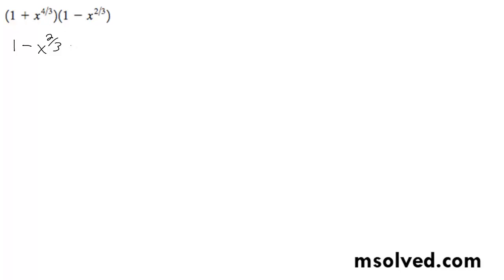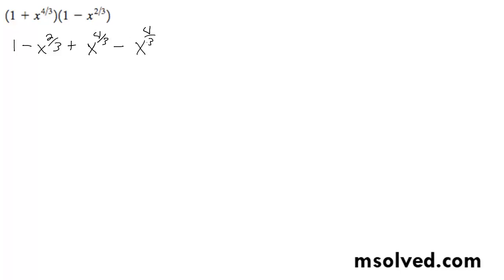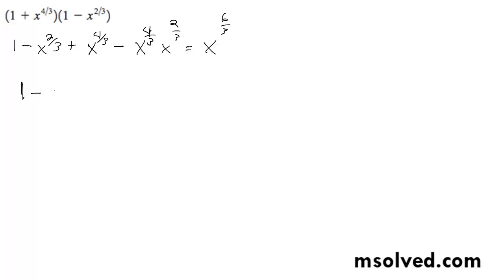Simplify (1 + x^(4/3))(1 - x^(2/3))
Find (1 + x^(4/3))(1 - x^(2/3))